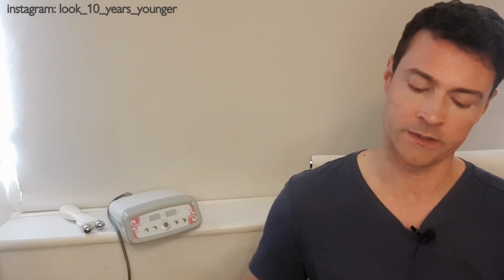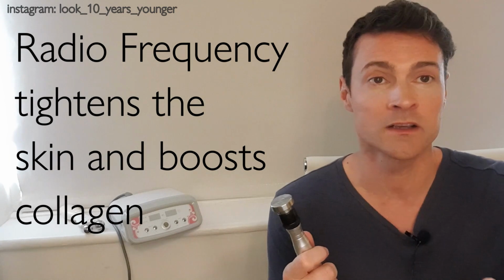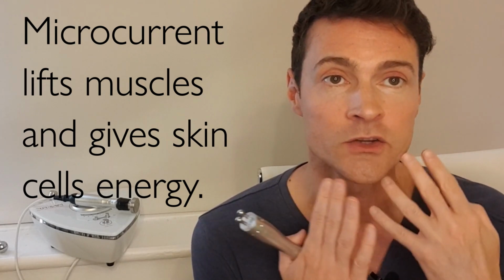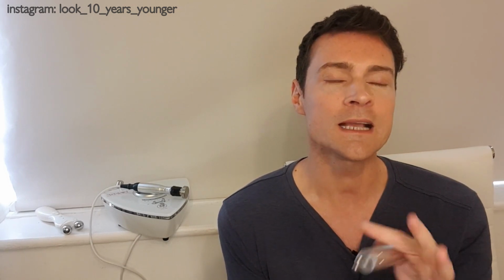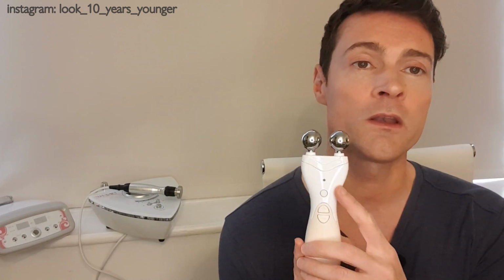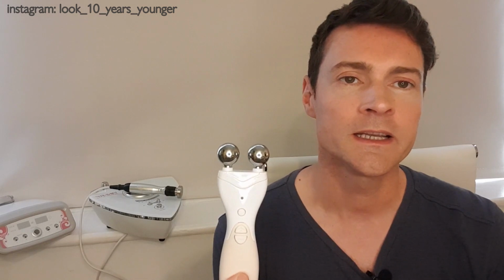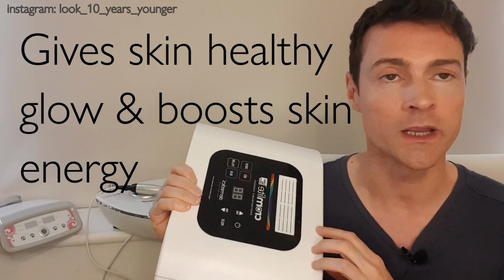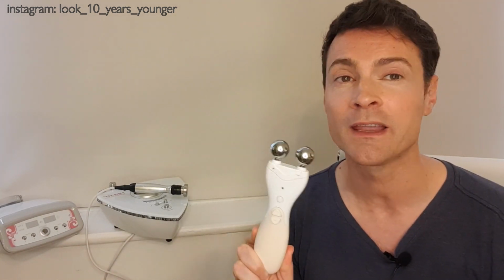Best Home anti aging devices and home beauty machines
Over the last couple of years I've reviewed several home beauty devices and home anti aging devices. One of the questions I get asked the most is which anti aging machine is best? In this video, I compare all of them to give you an idea of how they work, how comfortable they are to use and their cost.

Carer Radiofrequency home use machine

There is also a newer version

LED light therapy photon device LT110G

Thankyou!